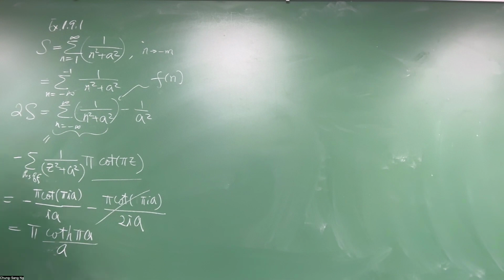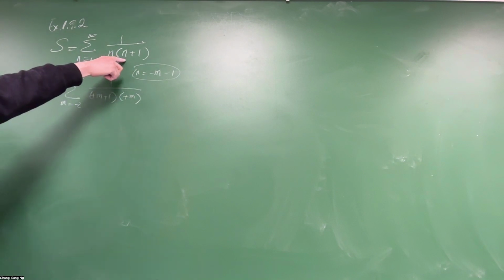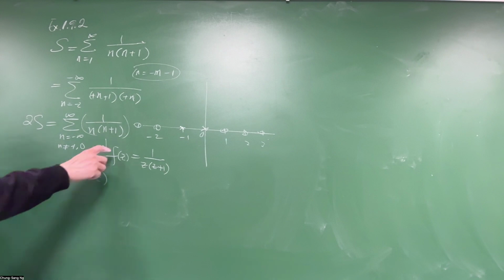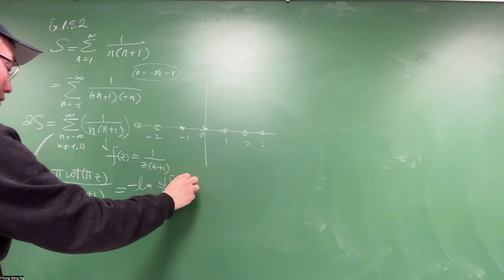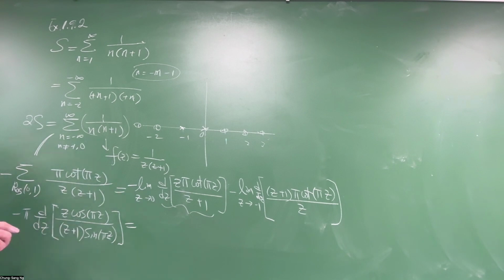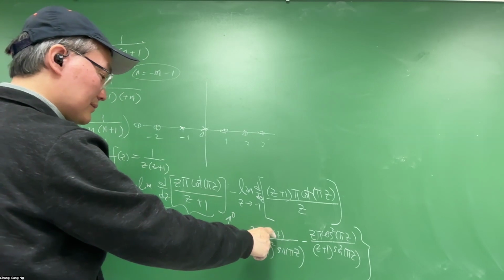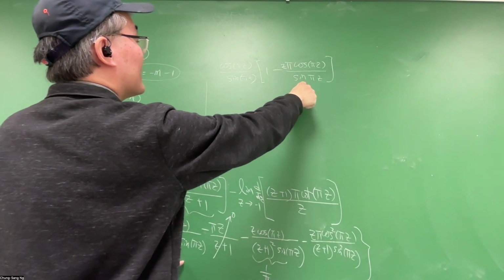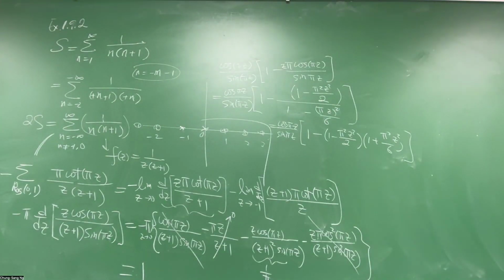Arfken Section 11.9 Evaluation of Sums Example 11.9.2 Coincidence of Poles